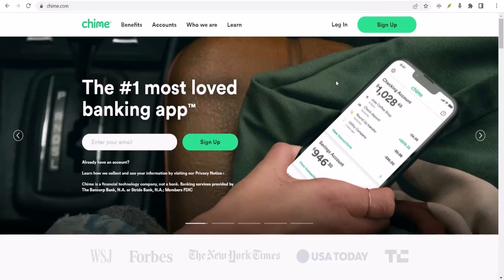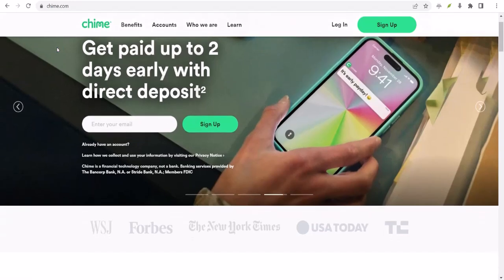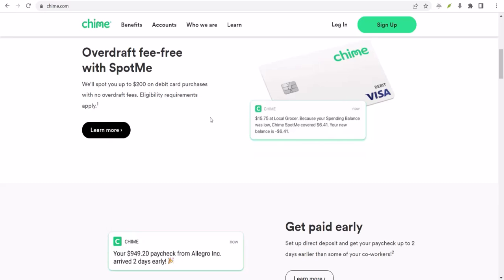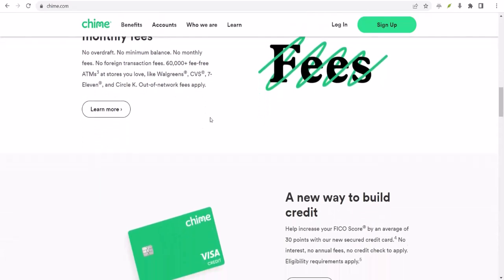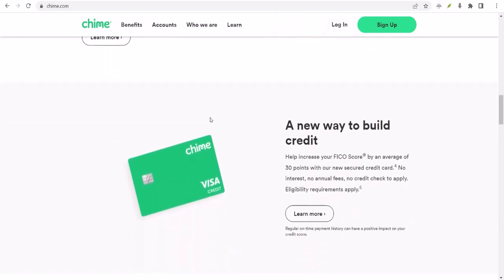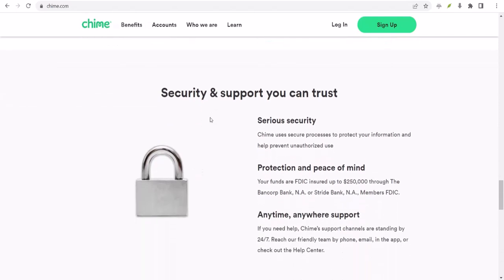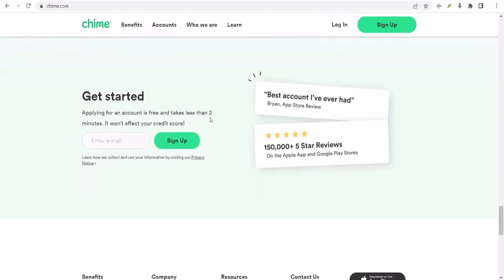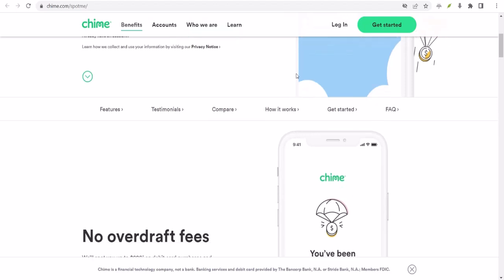Can you use SpotMe for online purchases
In this video we talk about Can you use SpotMe for online purchases